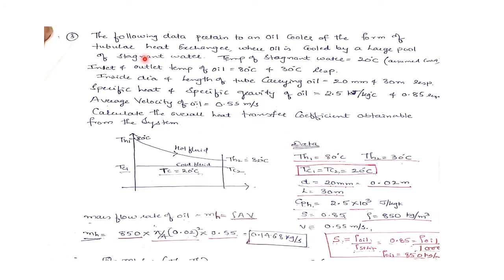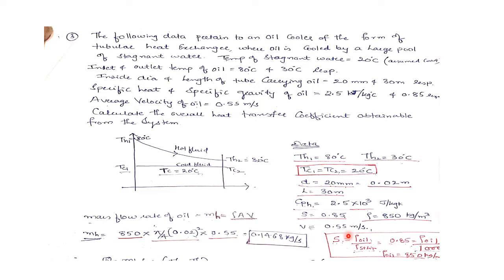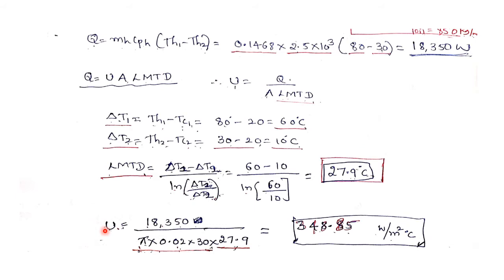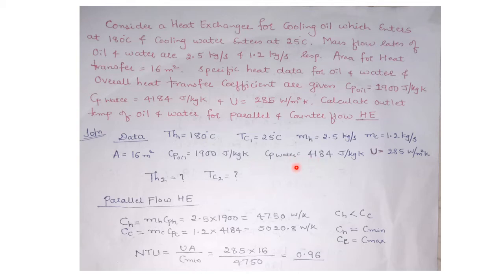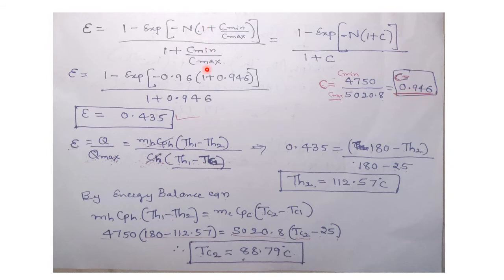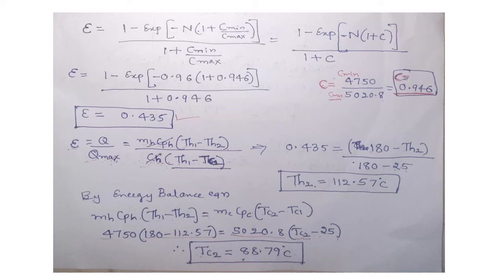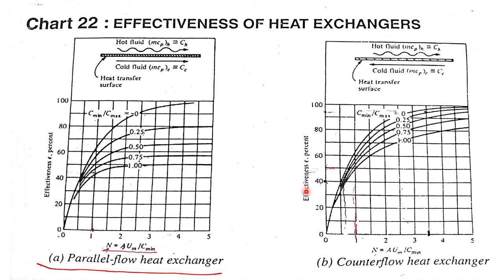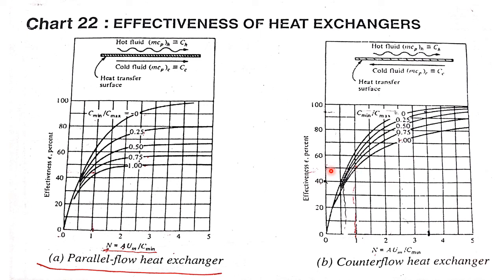NUMERICALS ON HEAT EXCHANGERS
PROBLEMS ON HEAT EXCHANGER